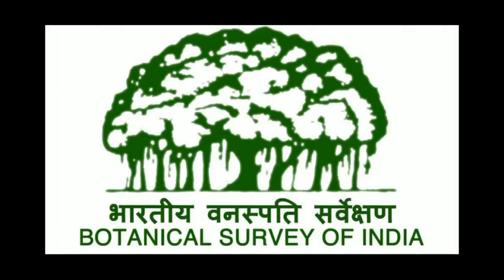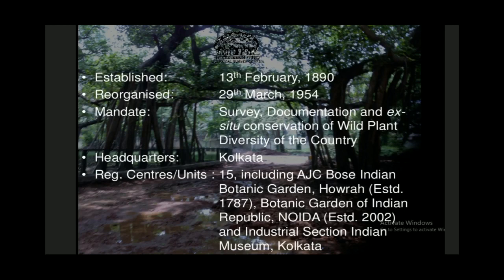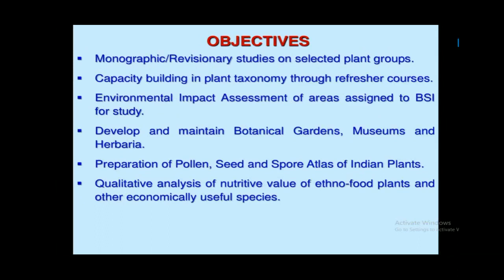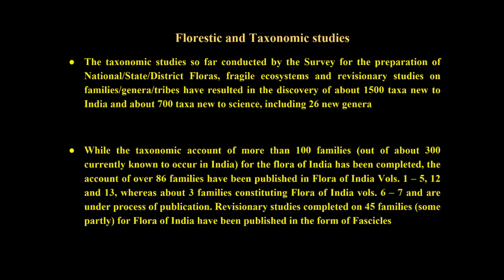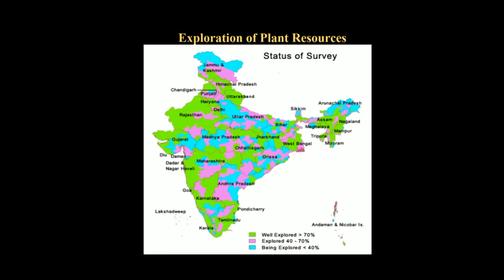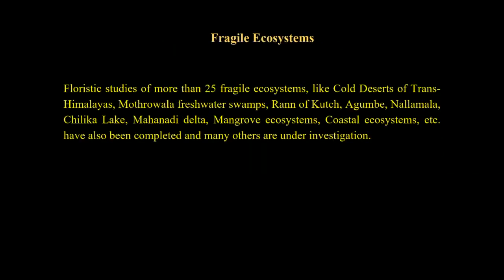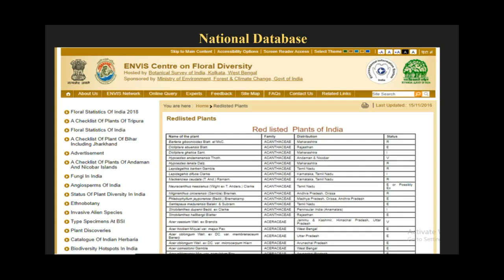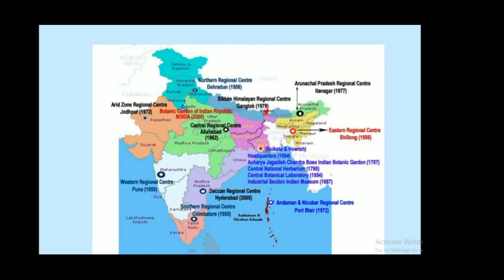Botanical Survey of India - BSI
BSI - Objectives, Regional centres, Collection, Conservation and Achievements.